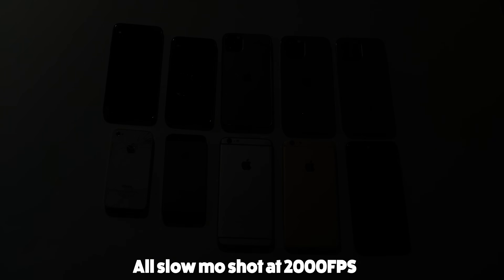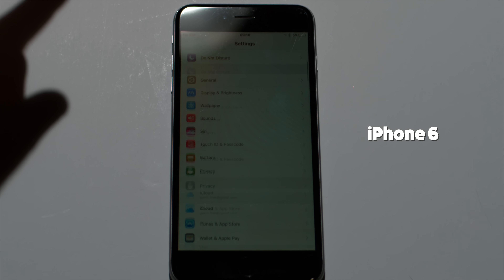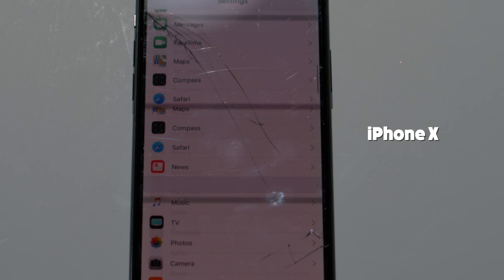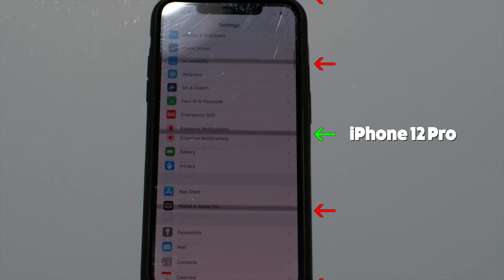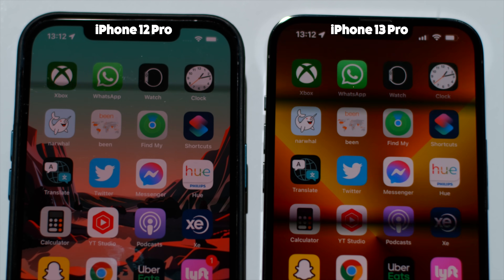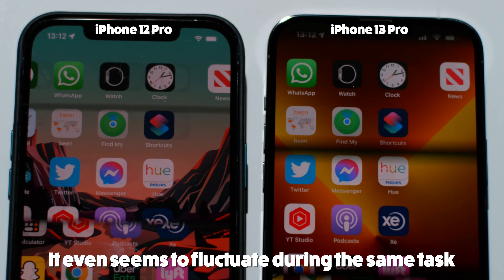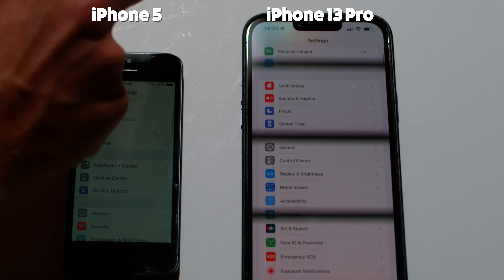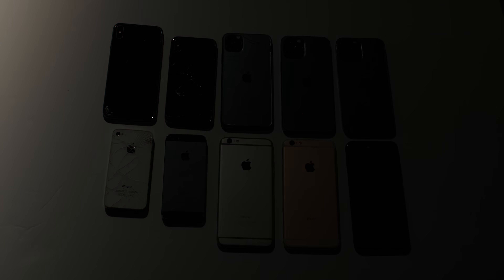120hz ProMotion display iPhone vs 60hz in slow mo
What your phone actually looks like